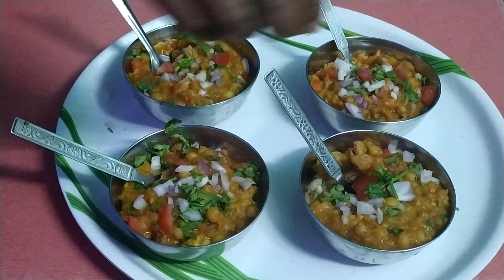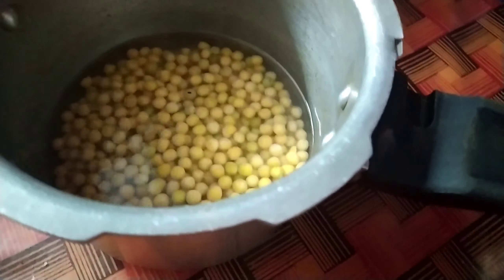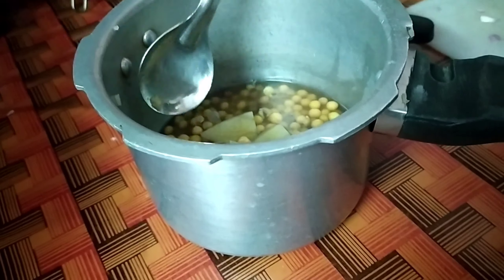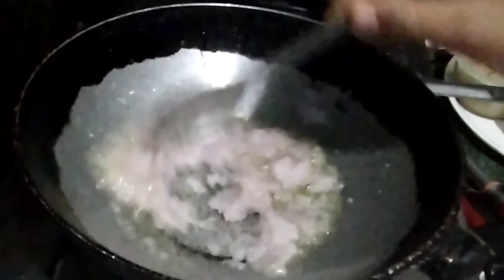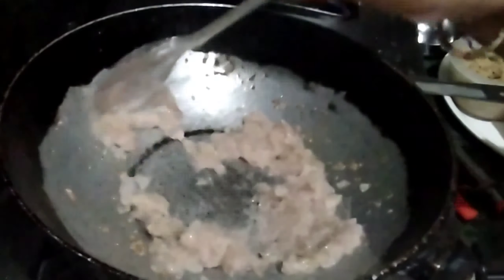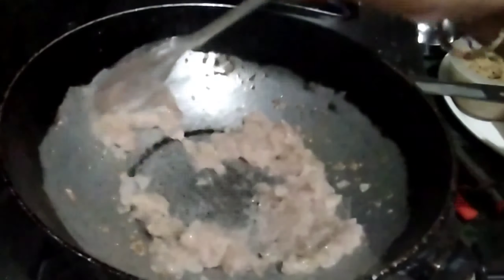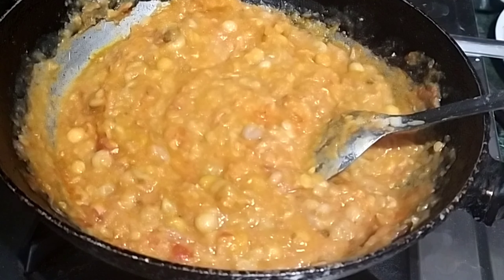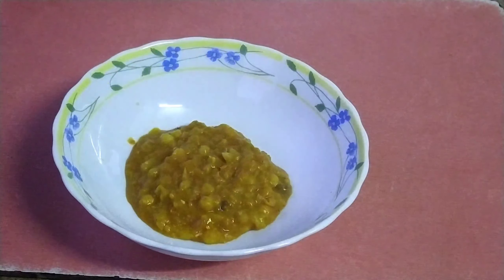simple street style batani chat/easy eve snack streetfood eveningsnack /బఠాని చాట్ తెలుగు లో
hii frnds
this is sarada ,
here is a new recipe on my channel, simple street style  batani chat . u can prepare it very easily in ur house
please like nd share my vedios
Bye friends 👋